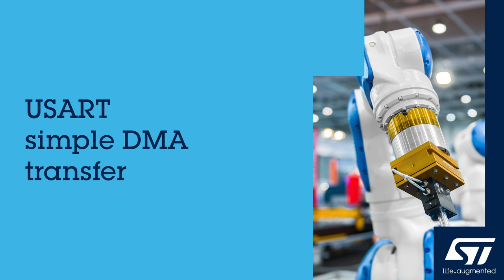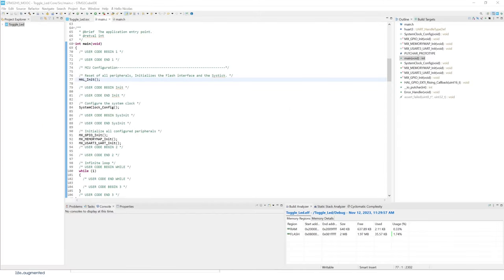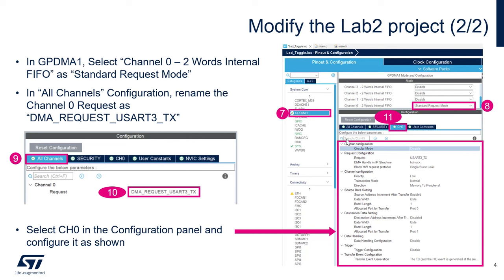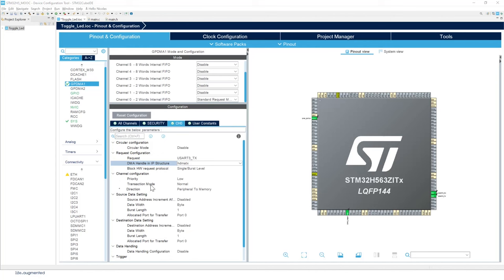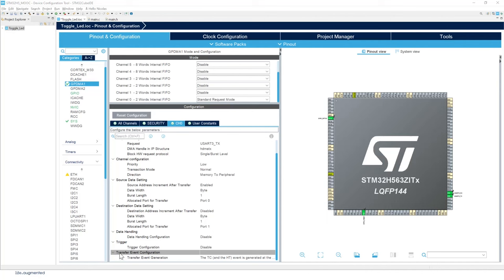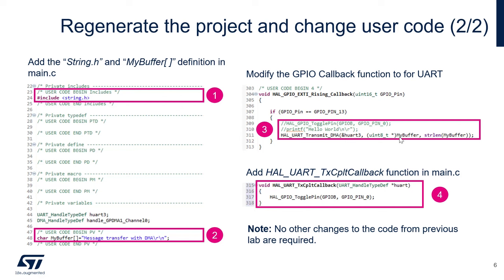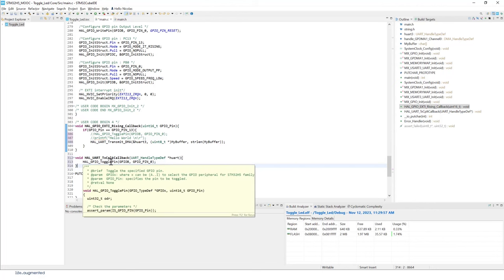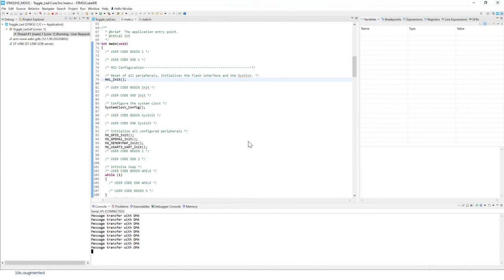STM32H5 workshop - 04 GPDMA - Basic configuration (intermediate)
Purpose of this part is demonstration of GPDMA simple configuration on NUCLEO-H563ZI board.
User task is to configure one of the channels of GPDMA and transmit data from SRAM buffer to one of USARTs (USART3).
This part is reusing project from previous parts 02 and 03.